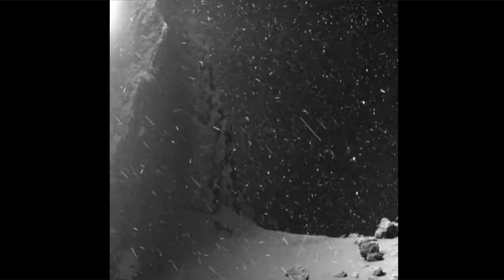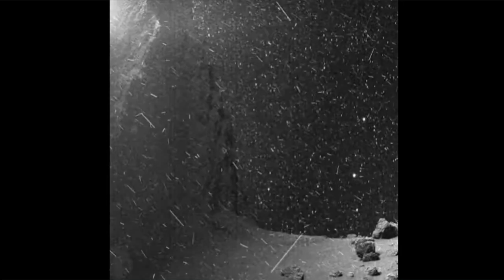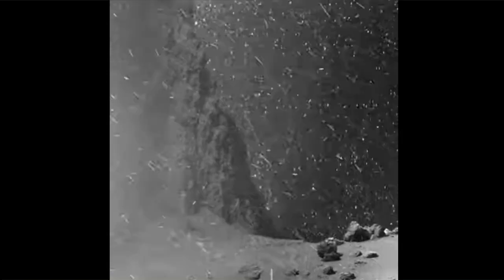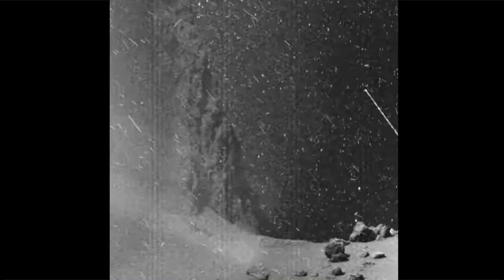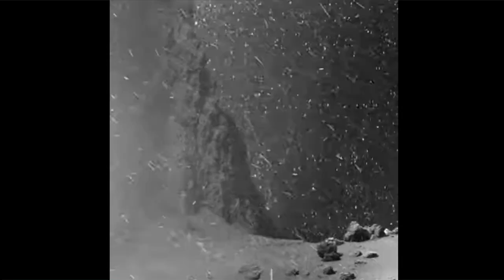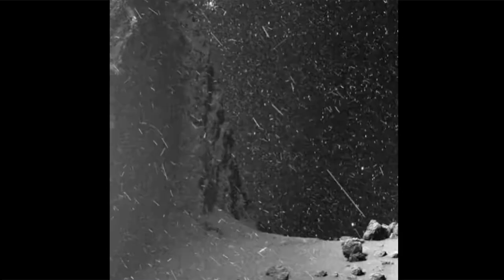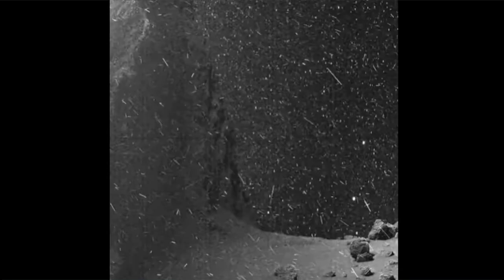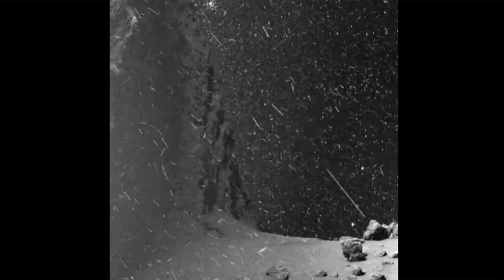2024 January 06 - The Snows of Churyumov-Gerasimenko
In today's image, we see a video clip from the Rosetta spacecraft from 2016 showing some snow from close to the surface of the comet. The Rosetta craft gave us some much better understanding of how comets behave by orbiting and studying it up close.